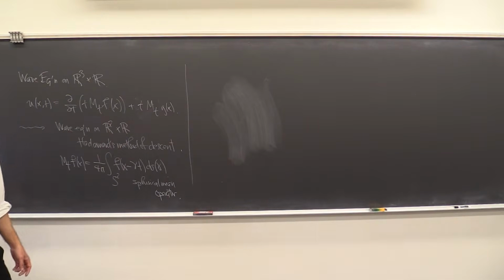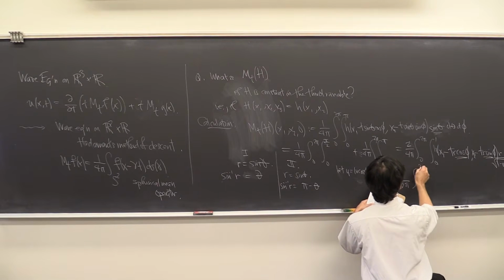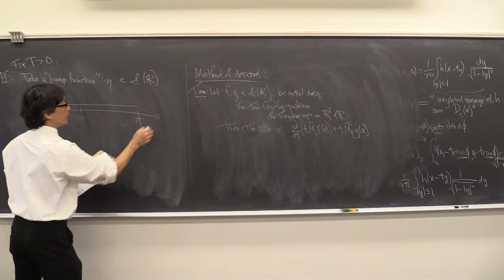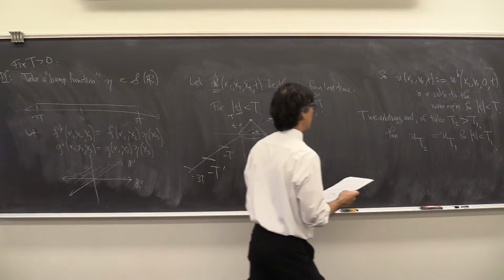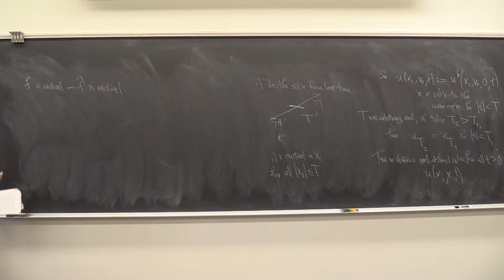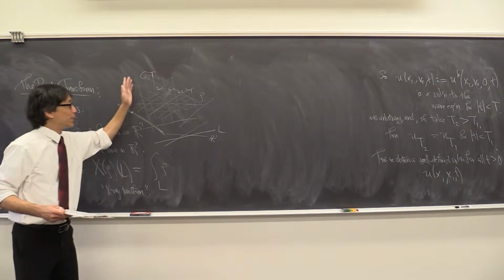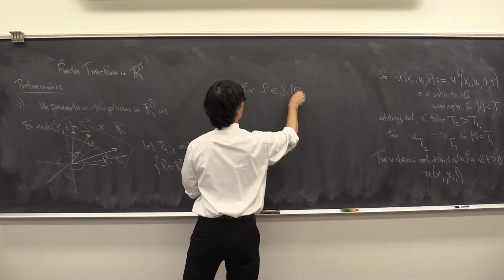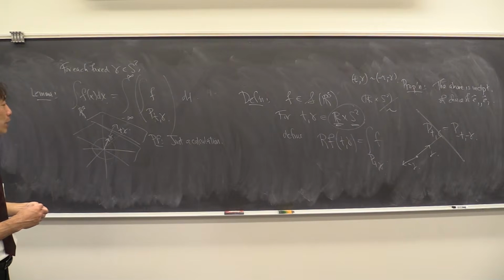Math 139 Fourier Analysis 033125 Wave Equation on R^2 X R^1 (Hadamard's Method of Descent)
Recall the physically intuitive description of the solution to the wave equation on R3 X R (in terms of the spherical means).

Question: What if we are taking the spherical mean of a function that is constant in the third variable?  Answer: we get a weighted average over a disk.

Hadamard's method of descent: take the data for the R2 X R problem, and extend it to R3 by using a bump function.  Then take the solution for the R3 X R problem; since it's constant in the third variable (due to Huygen's principle), it satisfies the 2-dimensional Laplacian, yielding a solution to the R2 X R problem.

Introduction to the Radon Transform.  X-ray transform.  Radon transform.  Parametrization of planes in R^3.  Expression of spatial integral as sum of integrals over parallel planes.  Radon transform as a function on R x S^2.